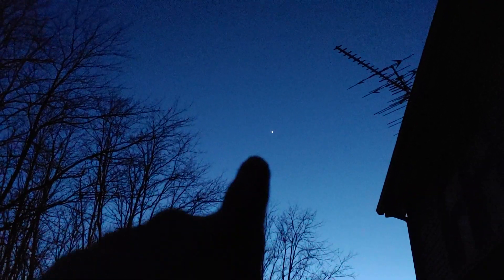Starlink Satellites Backyard April 19, 2019